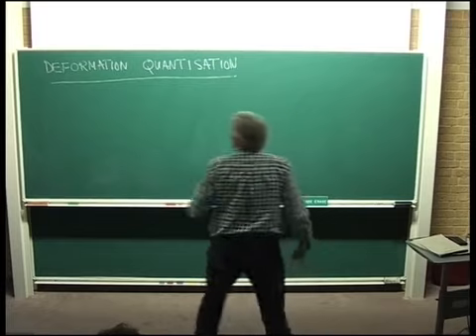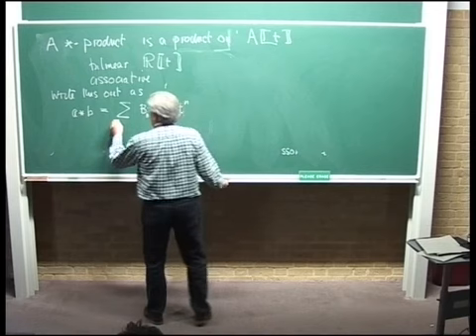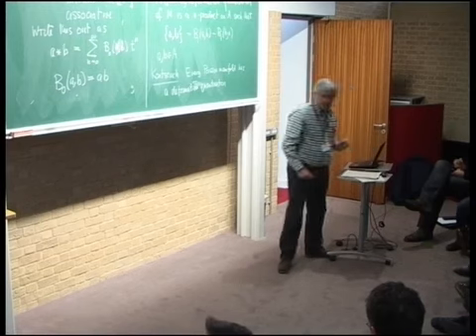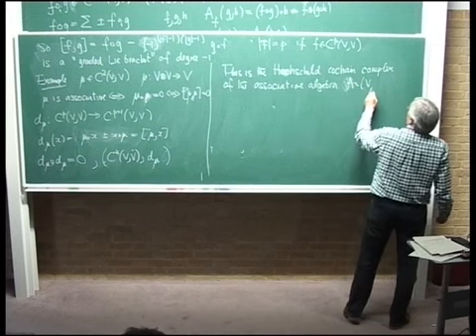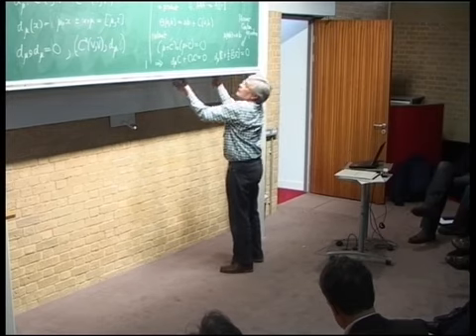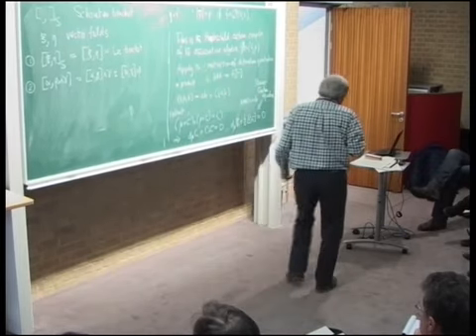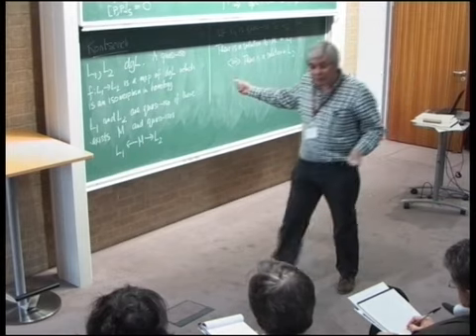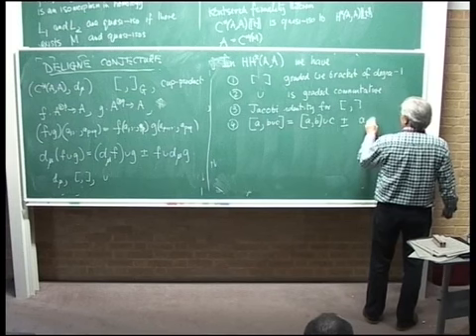Prof. John Jones | Deformation theory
Title: Deformation theory
Speaker: Professor John Jones (University of Warwick)
Date: 8th Jan 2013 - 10:00 to 11:00

🗓️ Event: (GDOW01) Overview days for non-specialists